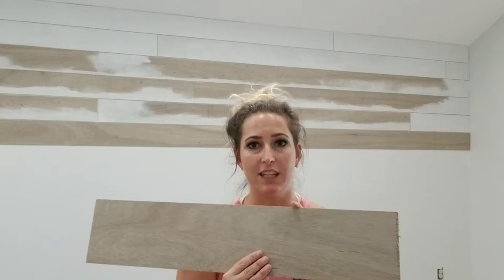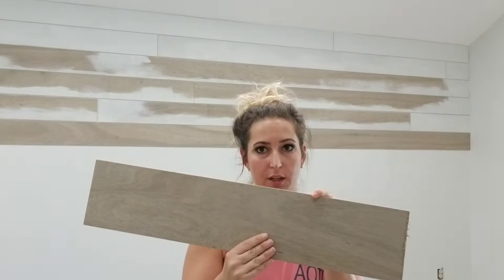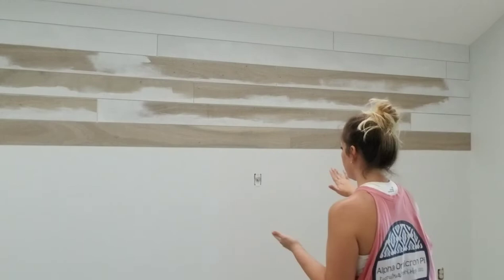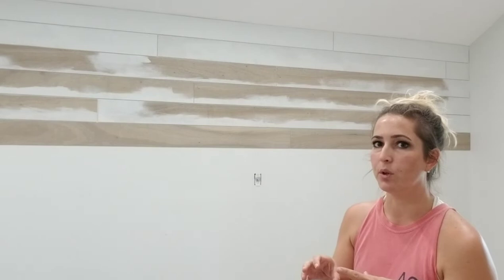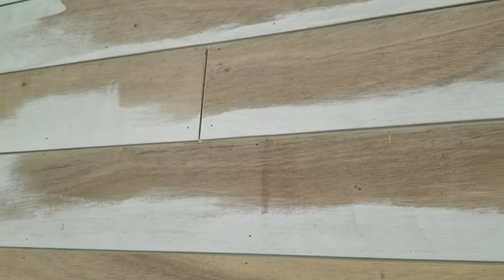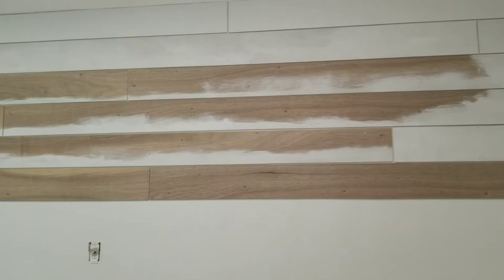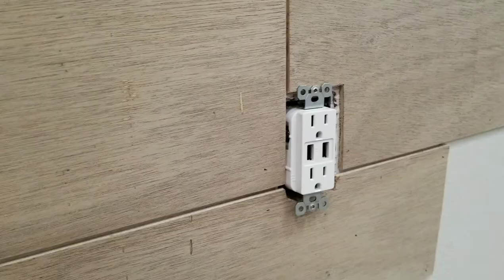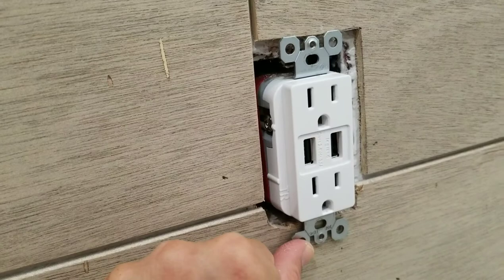LOOK FOR LESS • Creating a faux shiplap wall • under $70 • budget friendly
Watch and learn to make a faux shiplap wall for under $70. Use 5mm underlayment. It comes in 8 x 4 feet boards, we had them cut down at the store into 6 inch stripes.
You will need a nail gun and finishing nails. Midersaw (for straight cuts). Jigsaw (to cut around outlets and moldings). Tape measure, pencil, stud finder and paint.